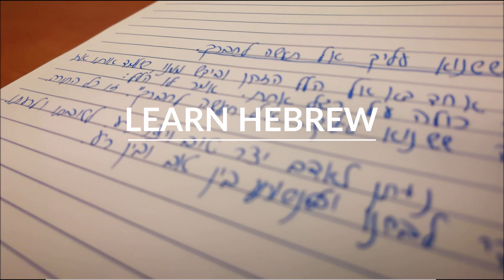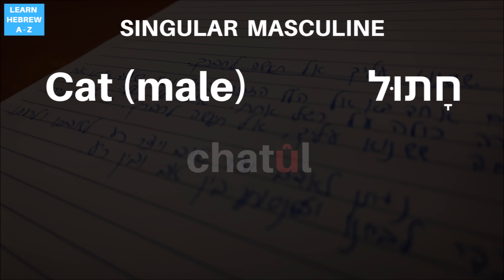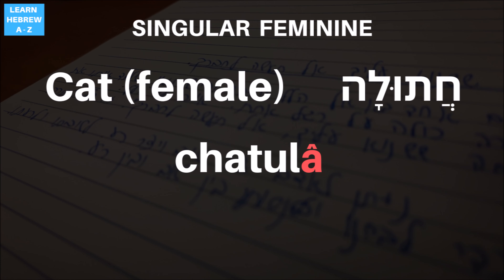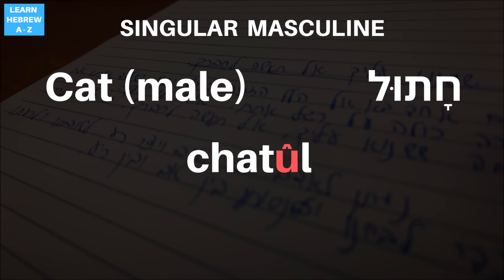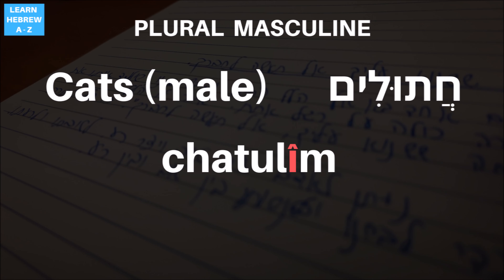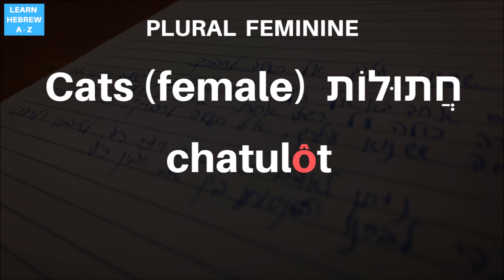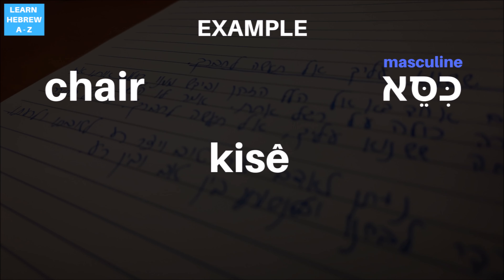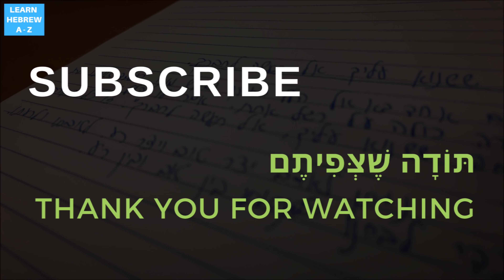How to say CAT in Hebrew (genders + plural)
In this lesson, you will learn how to say cat in Hebrew, male cat, a female cat and the word in it plural forms.
As always, we will also focus on pronunciation and spelling. You will also see the Nukud (vowels) so you can practice also that.

Everything is written and spelled in the lesson so you can also read Hebrew as the lesson progresses.

Learning Hebrew for beginners free!

Credits:
Cat image: by Jae Park on Unsplash